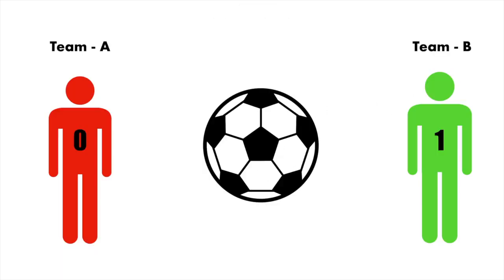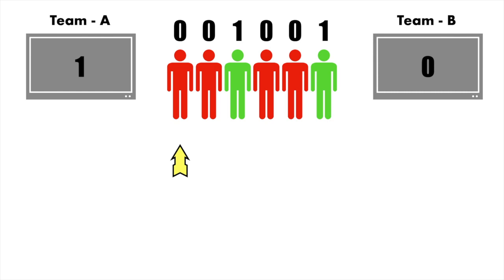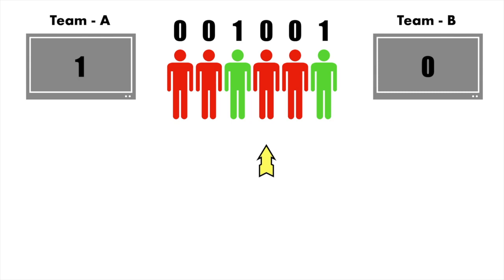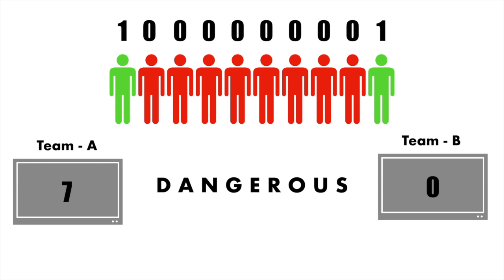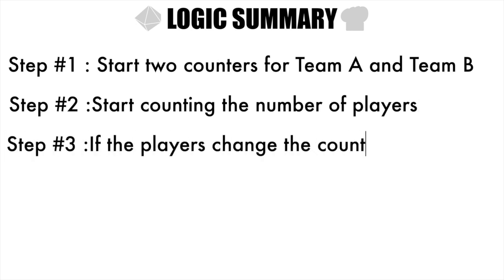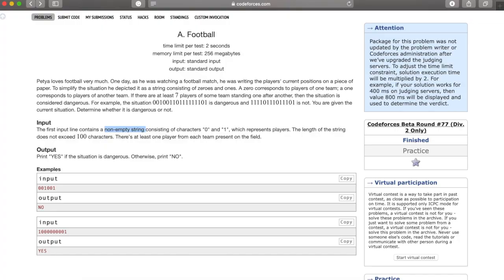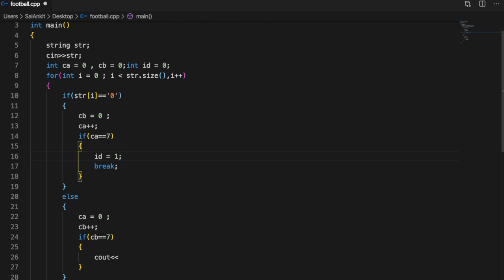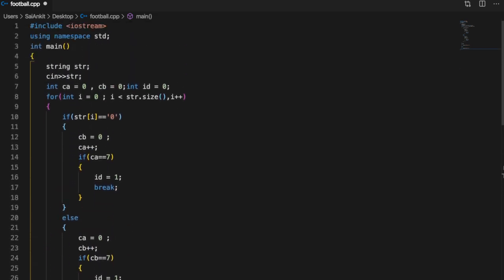CodeForces #77 Div.2 A | Football | Codeforces Editorials/Tutorials - CC Editorial Series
Football , problem ’A’ in Codeforces Round #77 Div 2 is the latest one on Codeforces Platform. Code Studio Sai Ankit’ coolio series CC - A Joyride discusses this problem at its best.
This would be a joyride in finding the logic and coding for the same like never before.